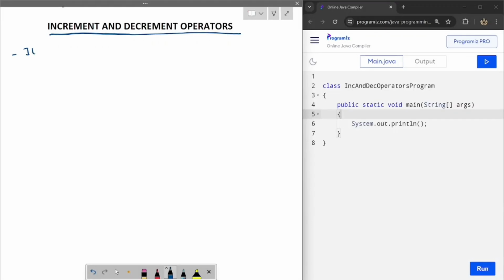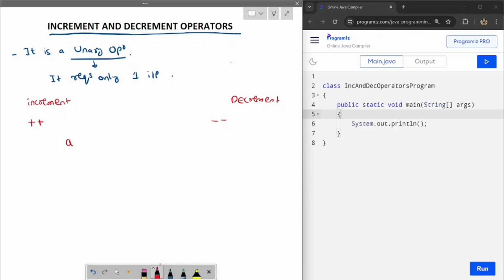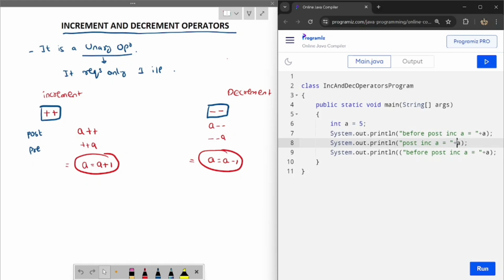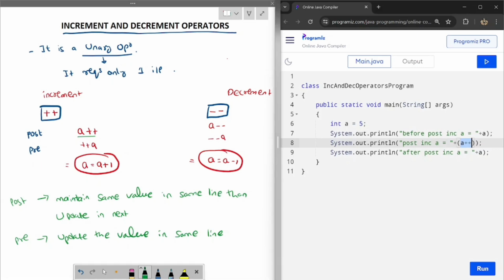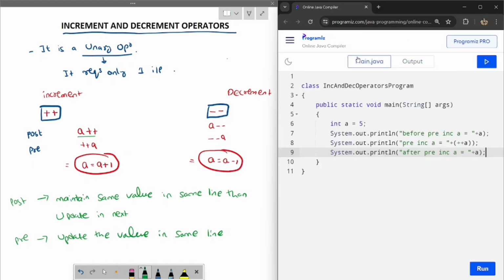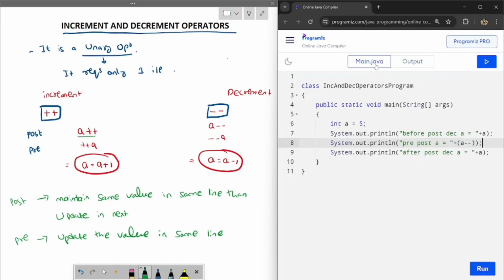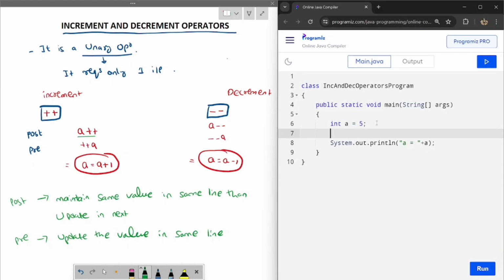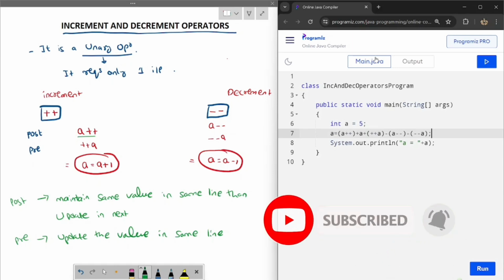Increment and Decrement Operators in Java | Java Tutorial for Beginners | Java Full Course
Welcome to our Java programming tutorial! In this video, we will dive into the world of increment and decrement operators in Java. These operators are essential tools for any Java developer, helping to simplify and streamline your code.

What You'll Learn:
Increment Operators: How to use ++ to increase the value of variables.
Decrement Operators: How to use -- to decrease the value of variables.
Prefix vs Postfix: The difference between ++variable and variable++, and similarly for decrement.
Practical Examples: Real-world scenarios where these operators can make your code more efficient and readable.

Key Topics Covered:
Introduction to Increment and Decrement Operators
What are increment (++) and decrement (--) operators?
Syntax and basic usage.
Prefix and Postfix Notation

Understanding the prefix (++variable, --variable) and postfix (variable++, variable--) forms.
How each form affects the value of the variable and the order of operations.
Best practices for writing clean and efficient Java code.

Whether you're a beginner just starting out with Java or an experienced developer looking to refresh your knowledge, this video will provide you with a solid understanding of how to effectively use increment and decrement operators in your programs. Clear explanations, hands-on examples, and tips from experienced programmers will help you master these fundamental concepts.